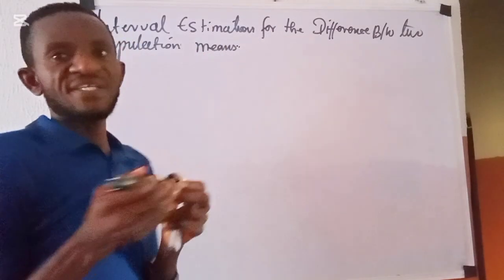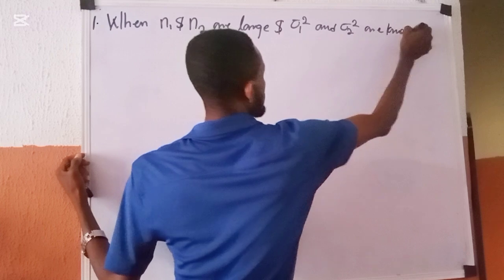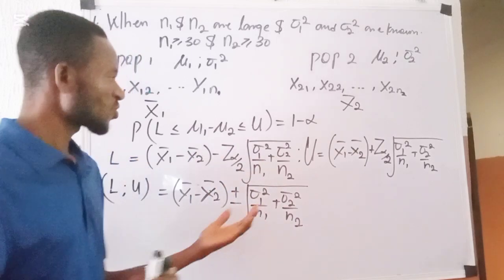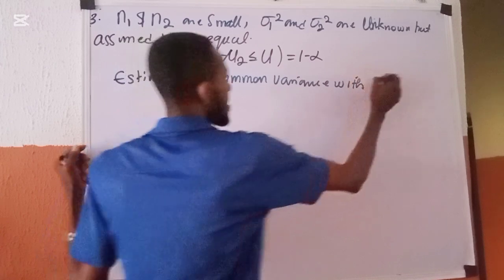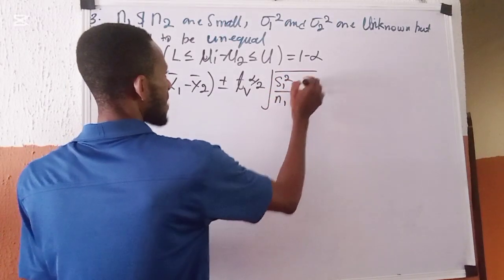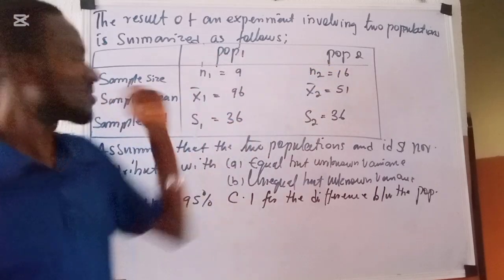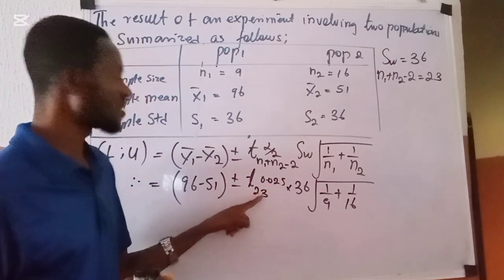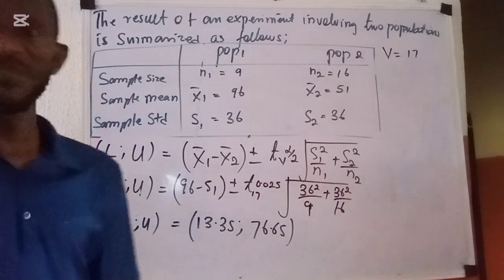Interval estimation for the difference of two population means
Interval estimation for the difference of two population means with examples